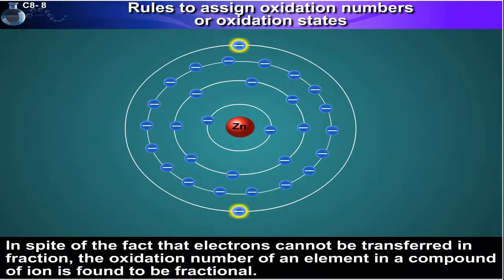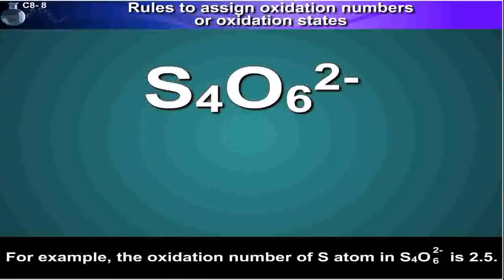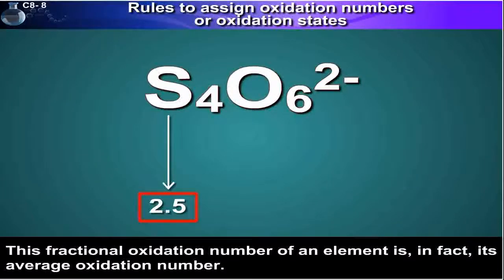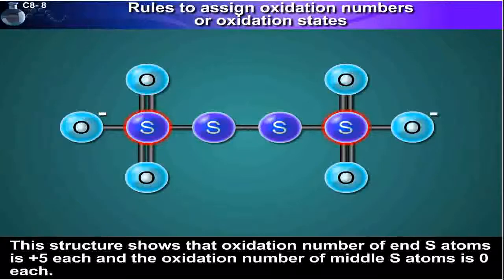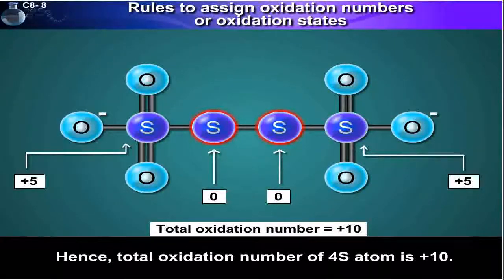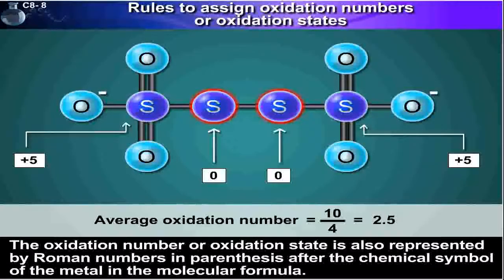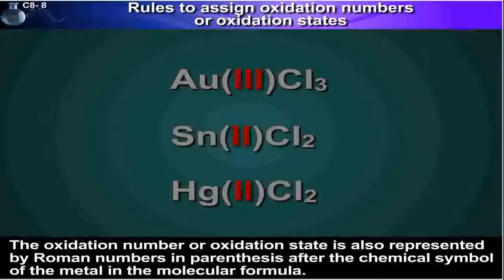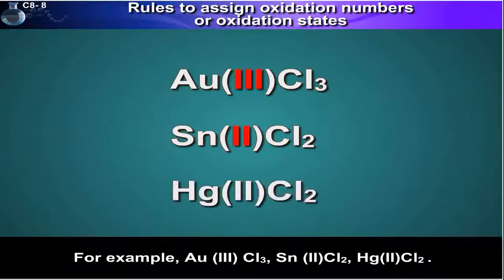Rules to assign oxidation numbers | 11th Std | Chemistry | Science | CBSE Board | Home Revise